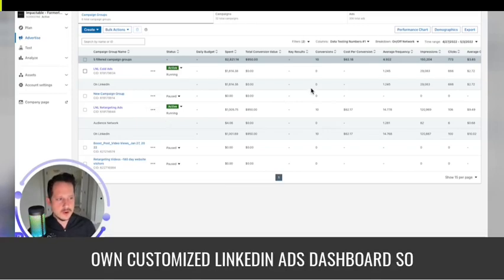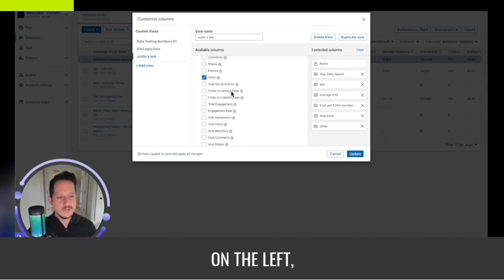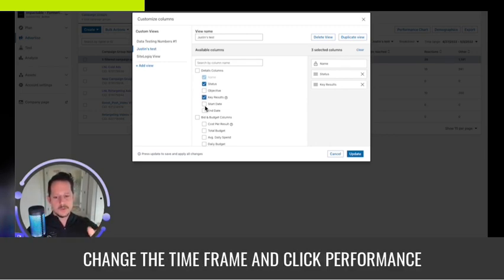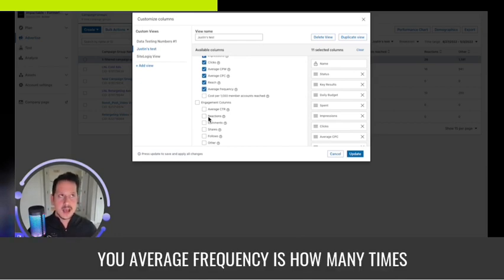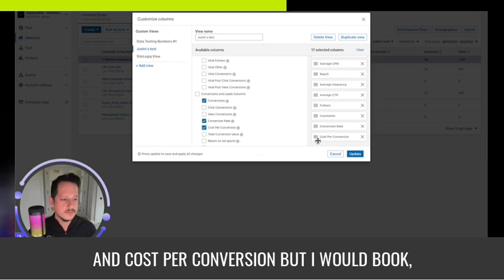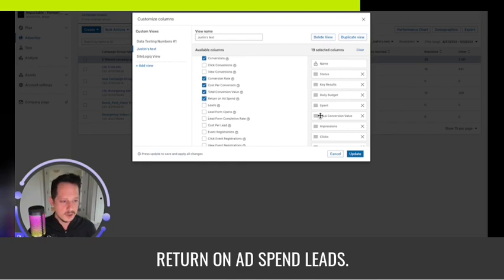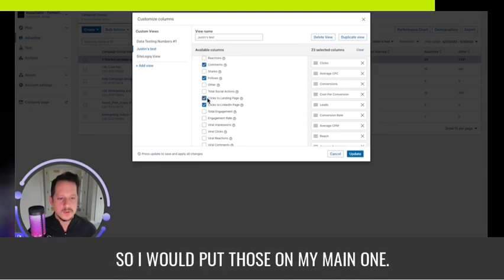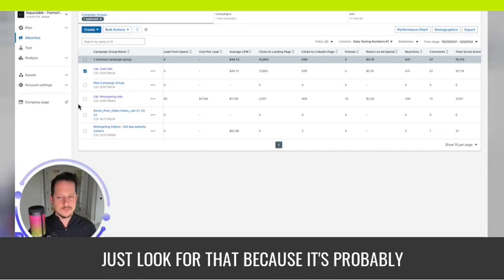How to customize your Linkedin Ads Campaign Manager Reporting Dashboard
I'm gonna show you how to create your own customized linkedin ads dashboard so I am in, let me clear this off. I am in a linkedin ads account and over here is where you have all the default ones where you can do performance engagement, conversion leads, etcetera, video sponsored messaging.

But if you wanted to create your own you would come down to customize columns and you would be taken to the screen. So in this one I'm gonna do out of you and I'm gonna say justin test such a good name um and then over here you're going to basically you can curate what you want over there so and then anything you check on here will get sent over there.

So let me just show you the basics real quick, some of you just take the first five seconds and you're like I got it, I don't need you anymore. So you can click whatever you want here and then you can organize them here and whatever is top is gonna show up first on the left, so click all the ones you want here and then organize them from top to bottom, the way you want them to appear from left to right.

So let me show you if that makes sense. So daily spend bit, I just randomly picked, this is not um a dashboard I recommend and hit update and then like so it's gonna everything from top to lot, top down is gonna show from left right. So that is a really ugly dashboard so I'm actually gonna go in and fix that.

Does it let me? Yeah. So I can come in here justin's test. I can read it. So here's what I would recommend to when you're making it is. Let me clear off this crap. I don't need this. Okay. Is here's what I would do um status because it tells you if it's on or off key result.

Actually like start date is questionable. I can usually just click into performance and see you know, change the time frame and click performance and I can see when the ads been started. So I don't necessarily need that cluttering up my page. I do like average daily spend because that helps me control pace.

Or actually no daily budget spent. I mean I need to know how much I've actually spent and then I like to go impressions clicks cost per click. I have cpm on their usually but it's usually not, you know, one of my top. So I'll include it.

And I reach. I absolutely love so I'm going to do a separate and say hi to my dog I'm gonna do and that's basil. He's such a faithful dog. Usually he's in here. So reach is one of my favorite metrics. I have probably another video just on that average frequency.

Oh that's actually a good one. Oh average frequency and reach average frequency for sure you want and reaches how many unique people had. See your ads. You average frequency is how many times the average person in a campaign season add from that campaign. So it's really useful information especially in determining how many creatives you should have in that campaign.

Average click through rate yes, of course. I usually would prefer not to have a lot of these social ones on my main dashboard if I want to see those. Like I might want to see just follows because I do have like follower campaigns and maybe comments just so I know if there's one thing I need to jump in and do something with but I'm I'm usually tracking like social engagements on a I could use their standard one conversions of course.

In fact I would take conversions then and I would throw it somewhere up here. Maybe maybe you do clicks cost per click conversions and I do conversion rate and cost per conversion but I would book, I would group those together. So you have, you get you get the idea though, so at this point if you're still watching now, you're just curious like what I would set up.

I'll try to remember what I set up and then I'll just show you my actual dashboard so we'll see how close I came to it. So conversion cost per conversion but you see how like I would group some of these up um and some of them like I would push cpm down further just because it's not, it's not gonna be the main thing that I really care about total conversion value.

So this I usually actually put up here so I would say I would have conversions and I probably have conversion value or I actually put it next to spent I think because think about that you have you have how much you've spent and you have the the value of the conversions you've created from that spend right next to each other.

You shouldn't have to look and and scroll through multiple screens to to see your r. O. I. Which is apparently which is really what that is which is roi return on ad spend leads. So I'm actually okay with the return on ad spend being way back way at the bottom but I would move leeds maybe right after maybe after cost per conversion and then same with cost per per lead.